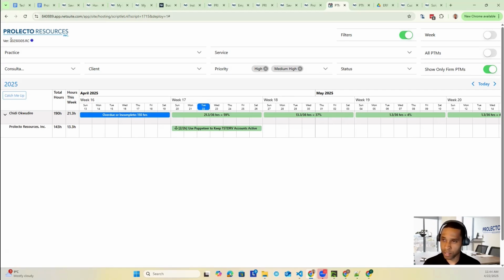NetSuite Driven High Performance Gantt Charting Application 2 of 2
Part 2 of 2:  This video explores the technology behind the Prolecto PTM Planner and how it delivers a modern, high-performance experience while running entirely on NetSuite. Using our Extensible Client Framework (ECF) and React, we created a flexible interface that improves usability without being restricted by NetSuite's native UI.

Topics covered in this video:

- Why React was chosen to create a clean, responsive user experience
- How ECF allows developers and analysts to interact with NetSuite data through a simplified layer
- The use of off-the-shelf components to speed up development and reduce cost
- How the architecture supports future technologies and alternative UI frameworks
- The ability for clients to use ECF internally with their own teams and developers

This technology gives clients faster apps, better workflows, and a more modern experience on top of the systems they already use. Whether you want to fully outsource development or accelerate your internal capabilities, this approach adapts to your needs.